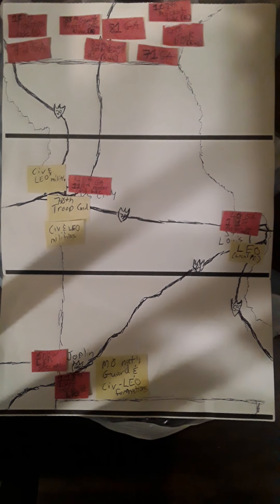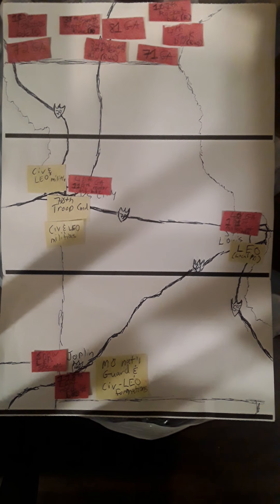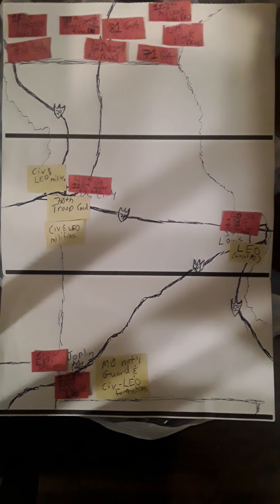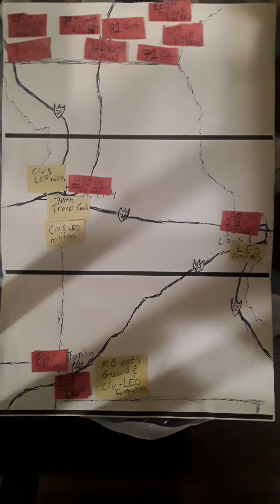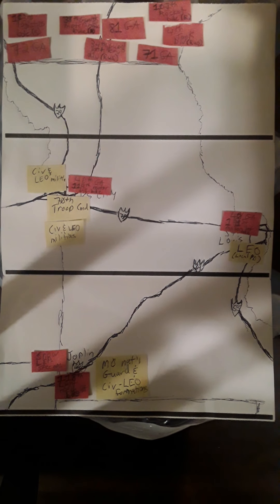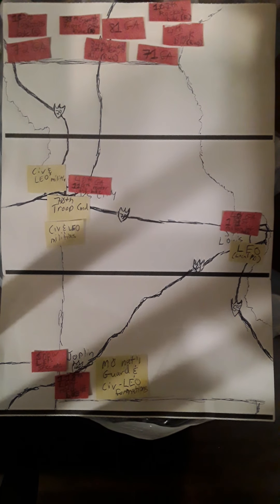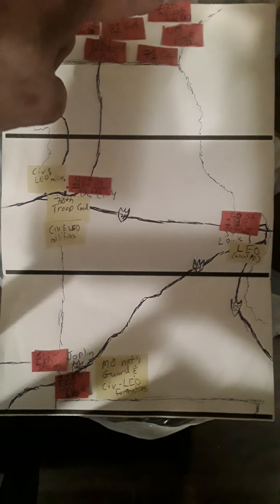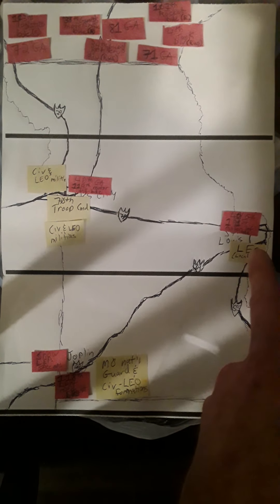2nd Invasion scenario pt 1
This one takes place in the middle of the nation, on the 1st and early on the 2nd day (night) of the invasion itself. Initially, this one is introducing the units involved in the invasion, and where the trojans have risen up, and where the north-center sino-russian task force of 3 Chicom group armies (included is all the subordinate units of such, totalling roughly 140,000 troops. Also, figured into this are the russian units, a cluster of division and brigade sized units numbering about 60,000 troops. Besides all that, of the trojans included in the chicom units are units totalling 1 group army (the 40th GA) whose Area of Operations/responsibility is the Missouri area. What is initially covered, are the same time frames from last series, only this one is about the drive of the major forces inland, to link up with all the trojan units along the way. The air operations will be covered in the next one, as those begin alongside the invasion forces as their "air support." Also in the next one, i may mention the strategic air raids and go into the klub-k roles that would be played in the invasion. By the 2nd day (4th), the main invasion forces would initially bypass many cities along major roads that would already be in the hands of trojan units, as that was the purpose of such units in the first place; making it easier to refuel along the way, and stop at the chicom owned cargo yards for supplies and extra munitions, food, water, etc. This is meant to show the dangers of the infiltration and subversion.